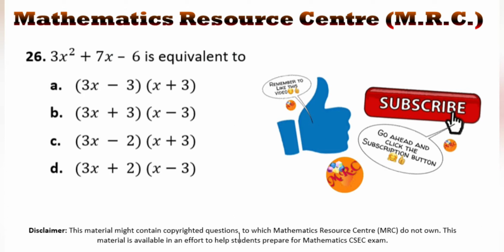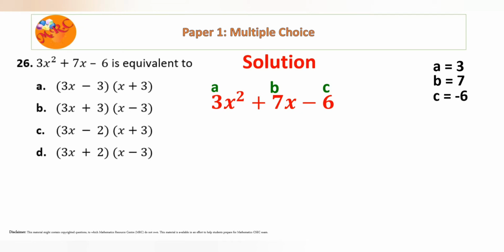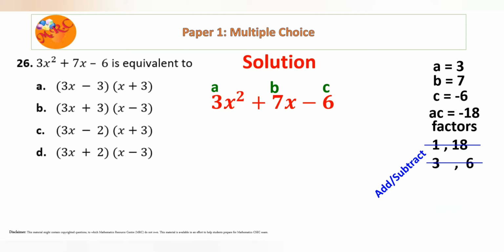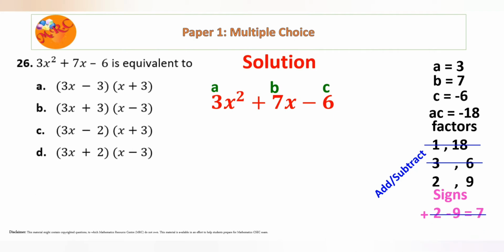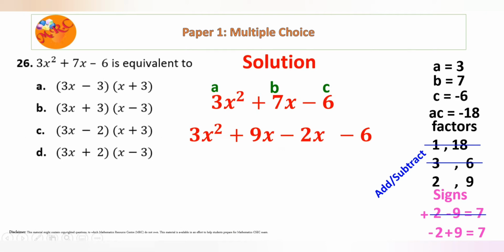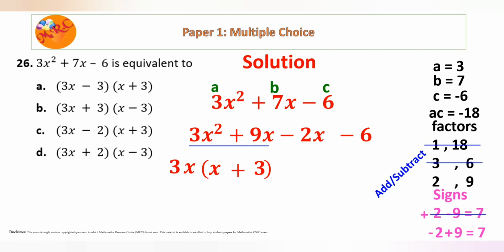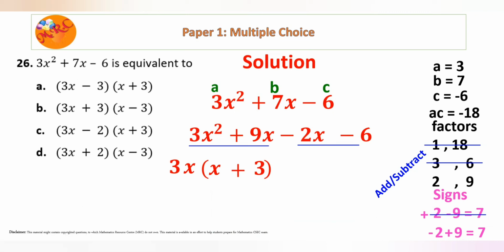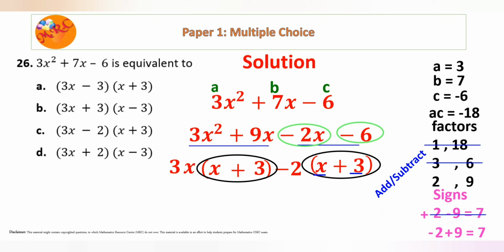Multiple Choice Question 26 - Solution (MRC)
Topic: Algebra
Sub-topic: Factorizing Quadratic Expression